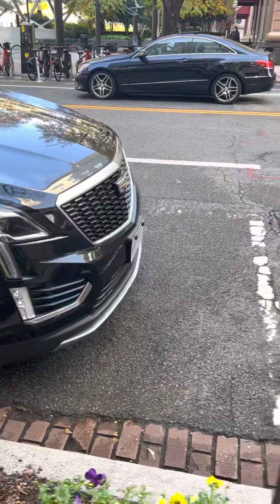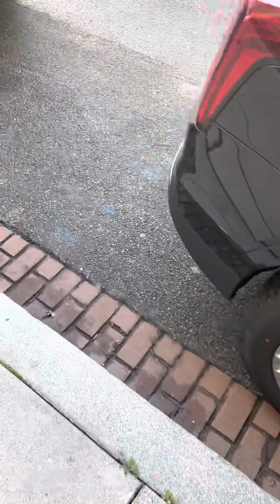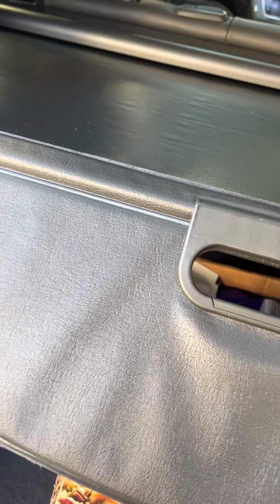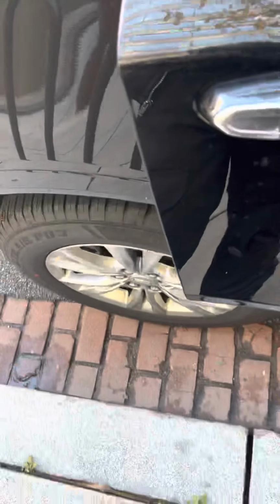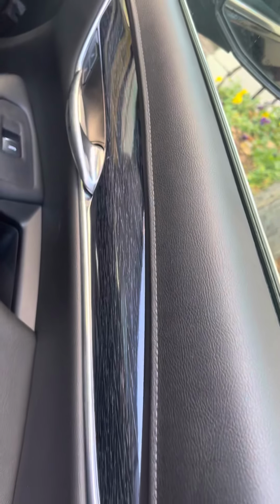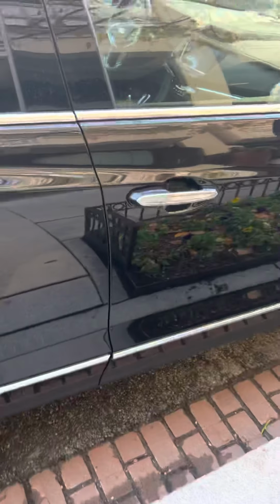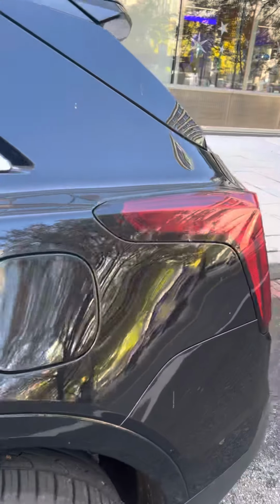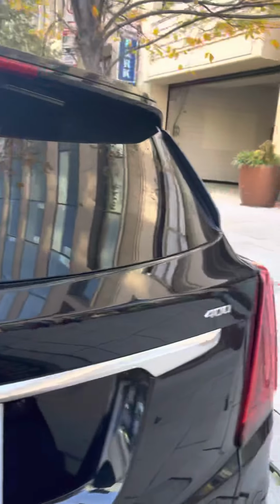XT5 Cadillac 400 review